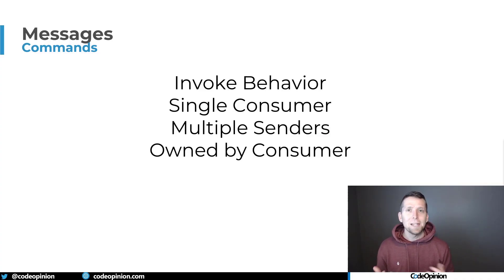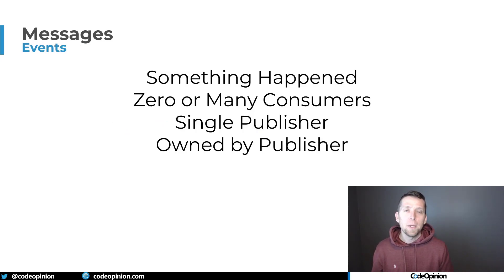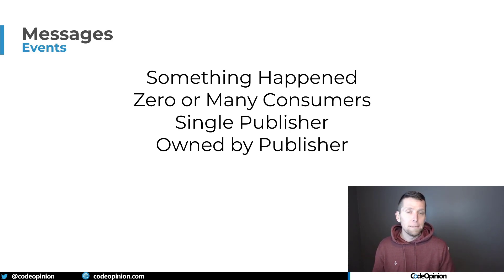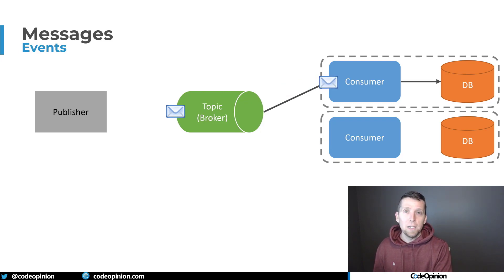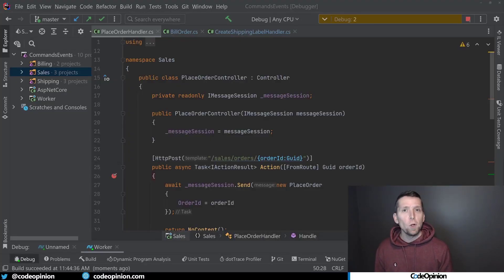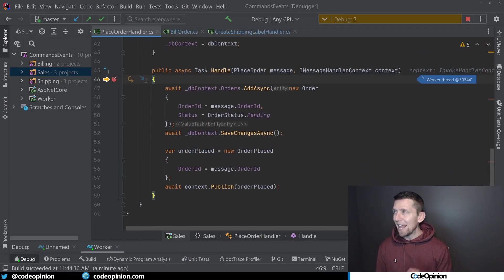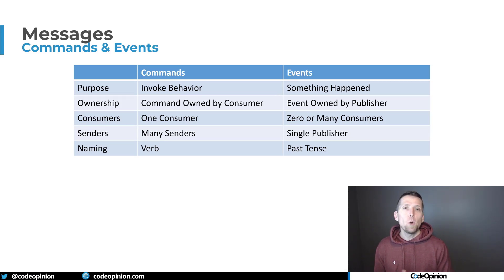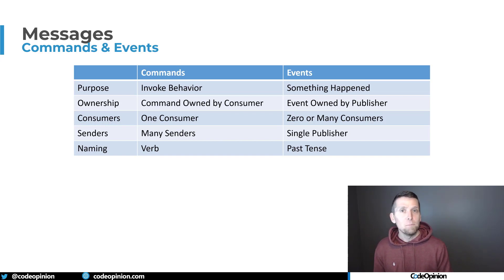Commands & Events: What's the difference?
One of the building blocks of messaging are, you guessed it, messages! But there are different kinds of messages: Commands and Events.  So what's the difference? Well they have very distinct purposes, usage, naming, ownership, and more!

0:00 Intro
0:35 Commands
2:15 Events
3:37 In Combination
5:08 Code Example